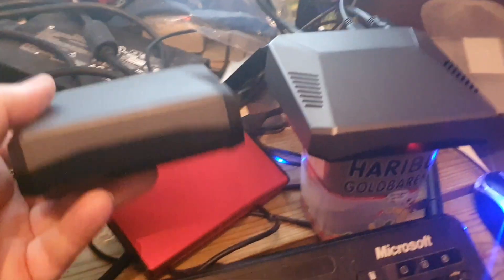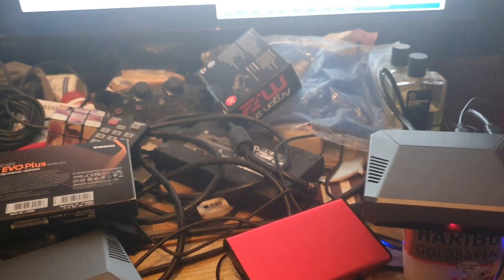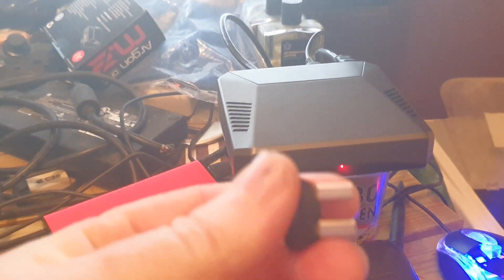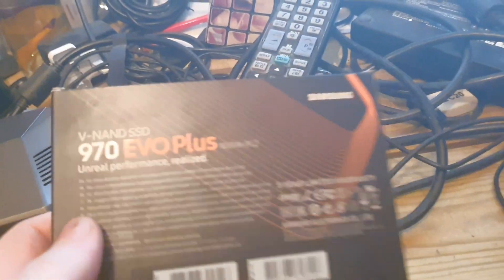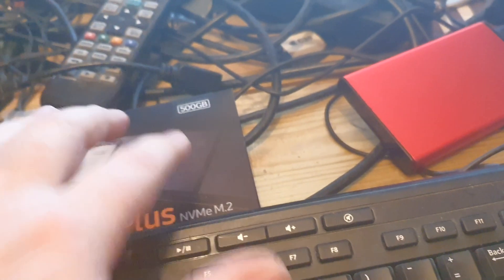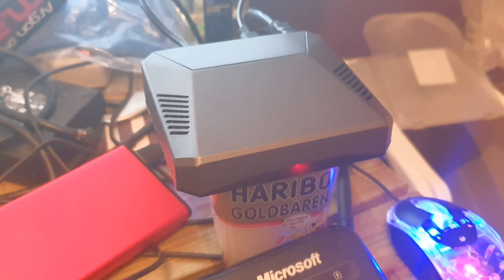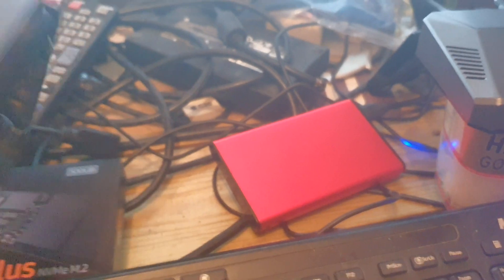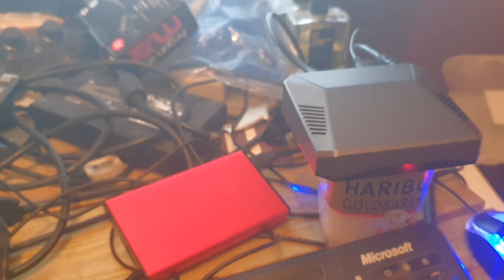Argon One M.2 - for me a disappointing product. Now using in a Frankenstein mode!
sorry this video.turned into a bit of a rant.
as ever your mileage may vary
but for me, in my environment, the Argon One M.2 case is almost unusable.

I LOVE their original case.
I LOVE the new full size HDMI.
there my infatuation stops.

The M.2 needs the PCIe variant.
the NVME one I bought dont work - fair comment this was clearly stated by Argon One. Amazon didn't make it clear on their Samsung M2 description.

I have decided to get an external case for the M2 NVMe and use it as external drive.
The M.2 intental board on the new case just blocks my WiFi.

Am using product in a hybrid.mode. New case, new daughter board for full sized HDMI and old bottom so I can access uSD card.

this is nearly perfect for me.
but annoying I need to buy 2 cases to get the one I want.

if you are close to string wifi you might fare better. But I wouldn't count on it. And if u want the SSD part I would recommend buying from Pi Moroni who get Pi and will probably support u in your purchase

rant over.